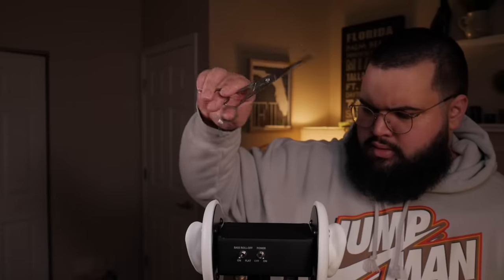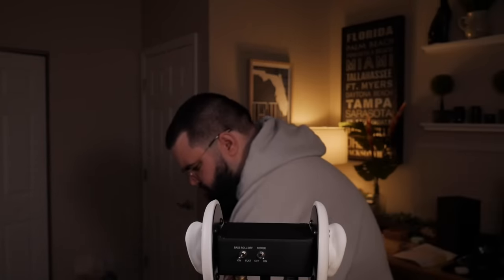ASMR virtual haircut and ear massage (new microphone test)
Hello! Enjoy the good sounds from this relaxing virtual haircut and ear massage. We even take the time to do a quick manicure. Lots of ear to ear whispers, tapping, ear cupping, liquid shaking, spraying and of course scissors snips. And remember THIS IS A TEST.